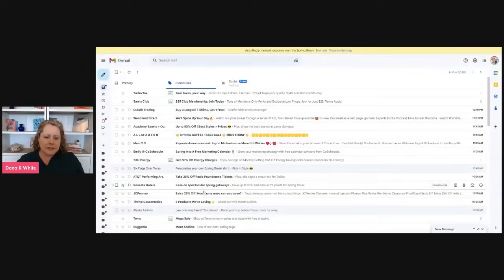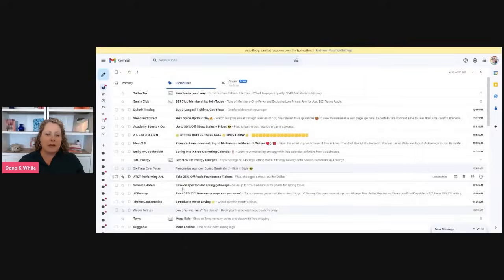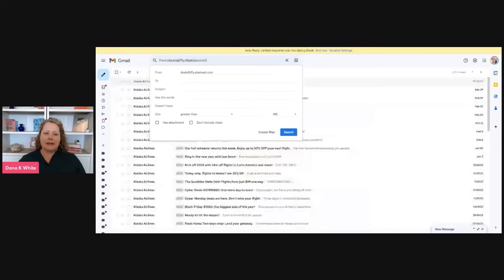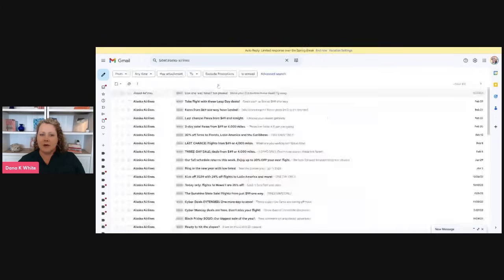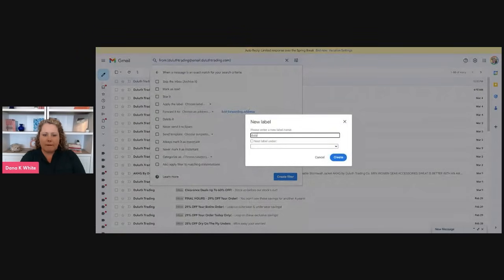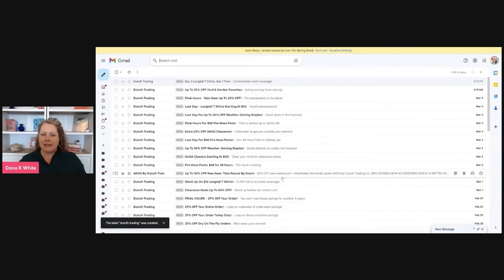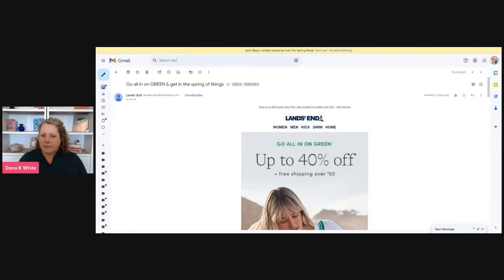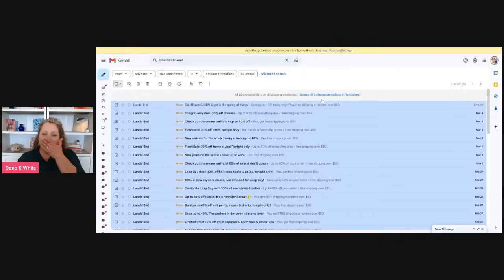Need to Declutter Your Inbox? How to Delete a LOT of Emails at Once!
Does your email get out of control? Me too. I don't notice it happening, and then want/need to delete TONS of emails at once. Here's how to do that in gmail and how to set it up to be able to delete lots of emails even more quickly in the future.

Need to find (or become) a decluttering coach certified in my process?

Ask questions for future lives at AskDanaKWhite.com.